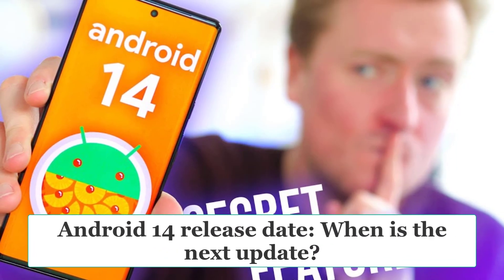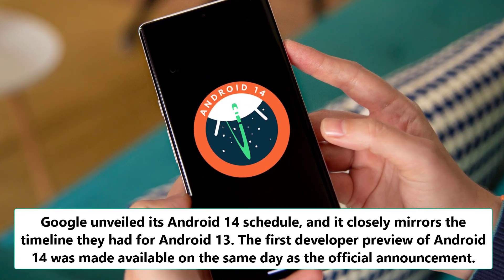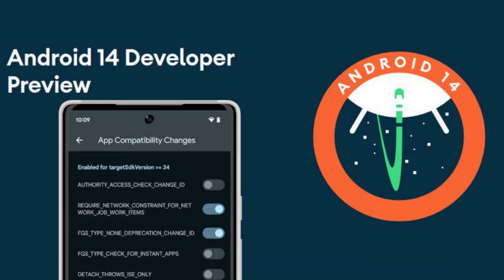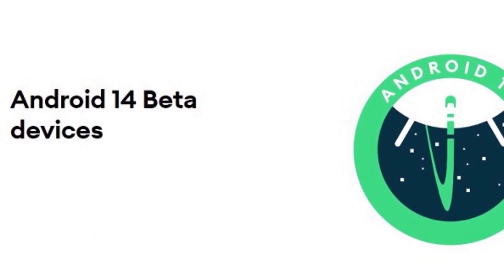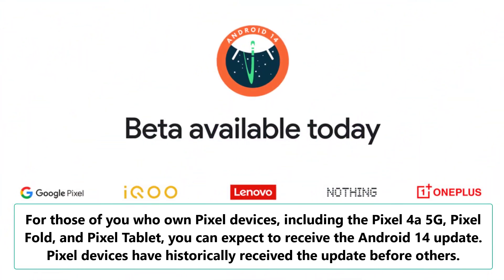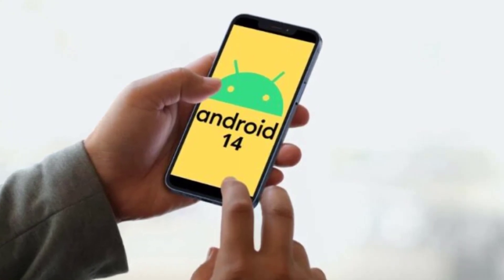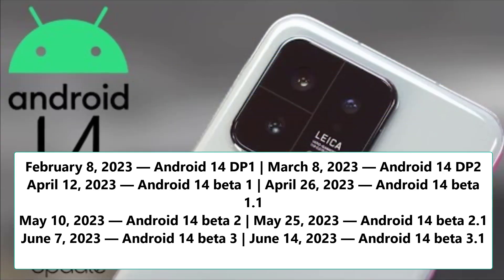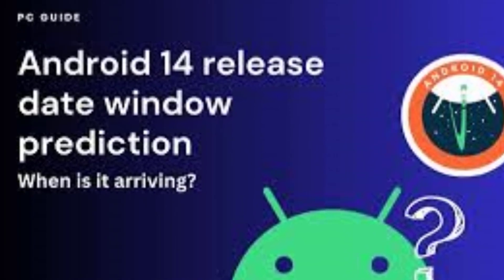Android 14 Release Date features and supported device for upgrade to android 14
Android 14 features discussed